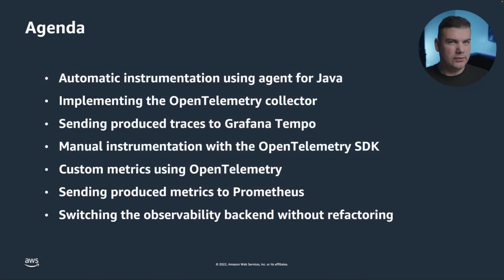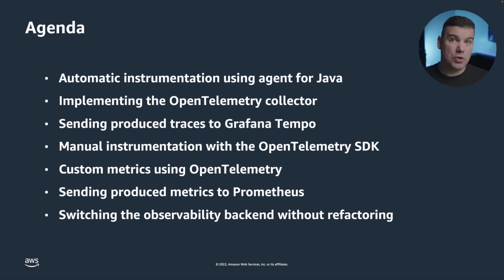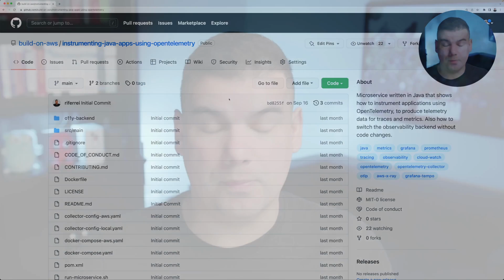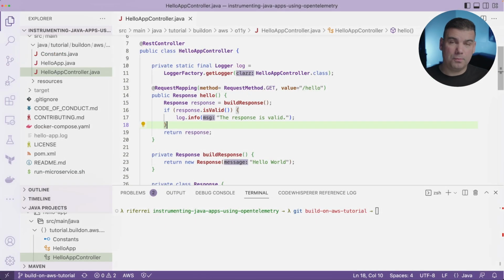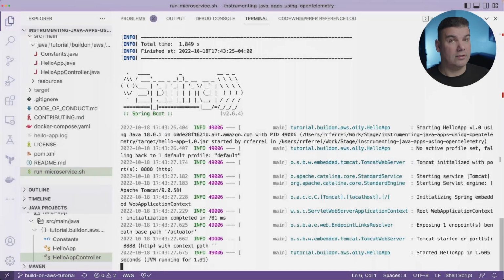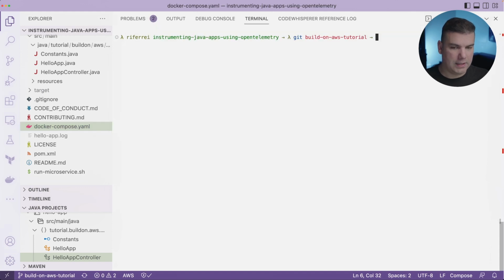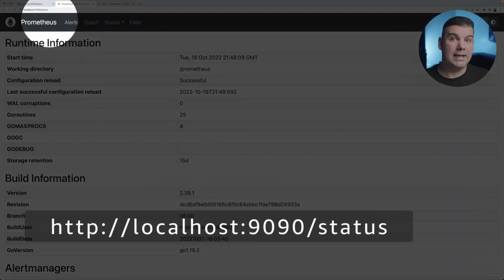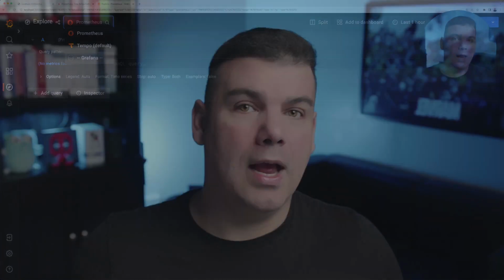Instrumenting Java Applications using OpenTelemetry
This series focus on giving you a hands-on introduction into OpenTelemetry, and how to instrument a microservice written in Java. It covers details about the architecture and implementation of OpenTelemetry, best practices, and how to implement an end-to-end scenario. By the end of these series, you will also see how to switch from one observability vendor to another, without touching into the microservice instrumentation.

0:00 - Intro
0:42 - Welcome
1:17 - Agenda
4:06 - Closing the repository
6:16 - Walking through the code
7:28 - Executing the microservice
9:20 - Executing the Docker Compose
10:40 - Checking the o11y backend
11:34 - Checking the datasources
12:50 - Closing

🟣 🔵 About Build On  🔵 🟣 Hello there, tech geeks! We’re glad you’re here. Build On AWS is for the hands-on, technical AWS cloud builder who wants to become more agile, and innovate faster. If that’s you, welcome! Here you will find dynamic, high-quality content that is designed for developers, by developers! Learn more about technical concepts, cloud infrastructure development, and everything there is to know about building incredible things with AWS. All content on Build On AWS is presented by the AWS Developer Relations team. Why? Because we love the cloud, and its infinite possibilities to build, which we want to share with you! To Build on AWS is pretty awesome 😏 Subscribe to the Build On AWS channel for events, programs, recurring shows and so much more content you know you were looking for, and now you’ve found it!